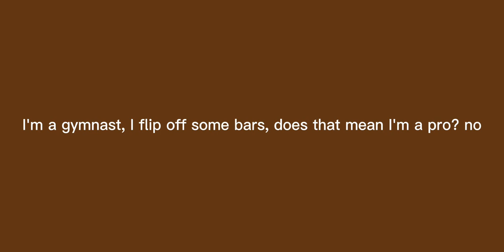flipper | no | first song.first time making beats too!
please don't judge. please don't hate. the music will get better plwase just let me fet the hang of it 🥰😊